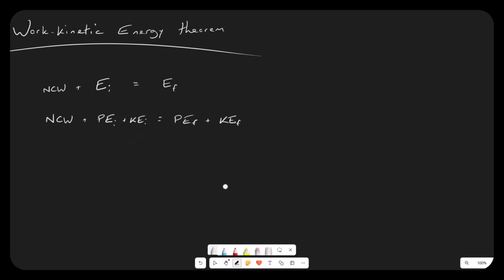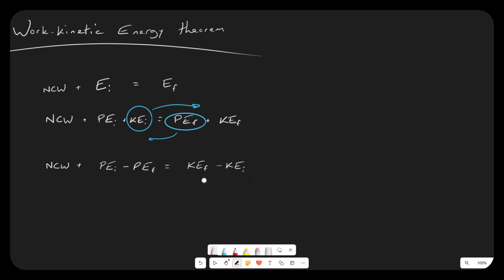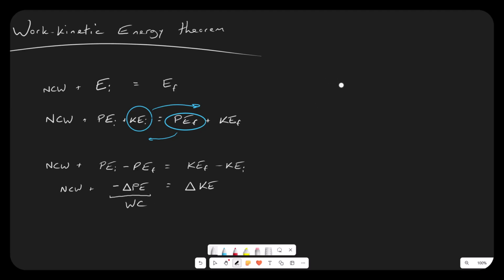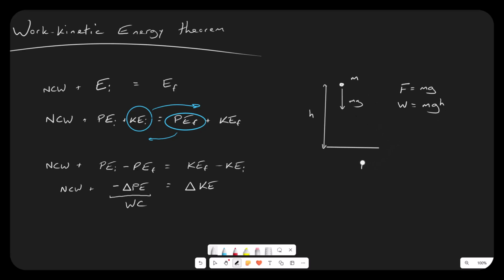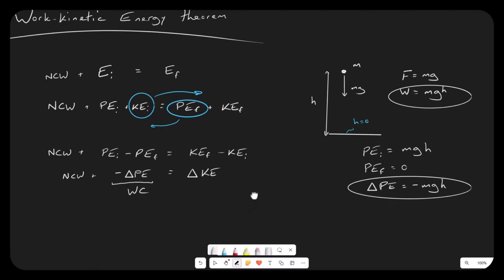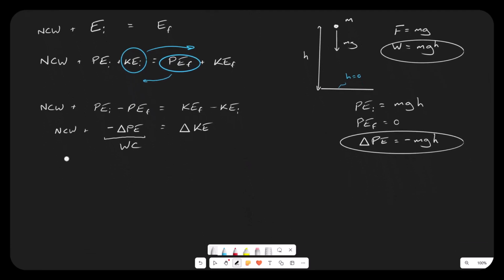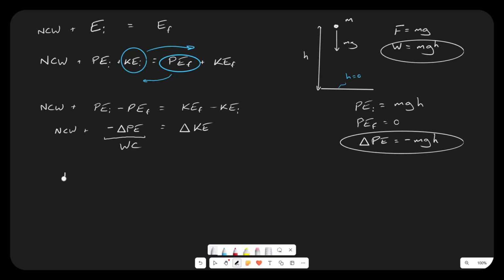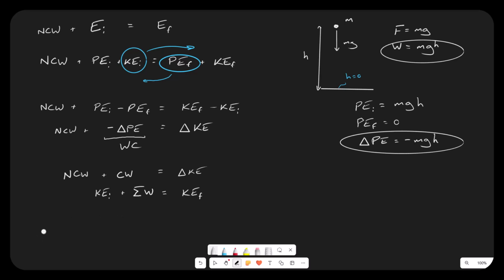3.2.2 - work-kinetic energy theorem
This video looks at an alternative formulation of energy bookkeeping. The work-kinetic energy theorem removes the idea of potential energy in favor of looking at the effects of all forces in a system.